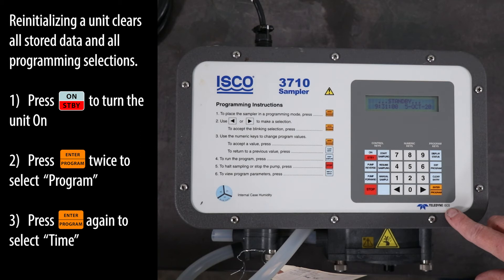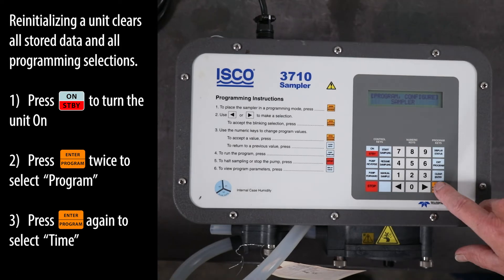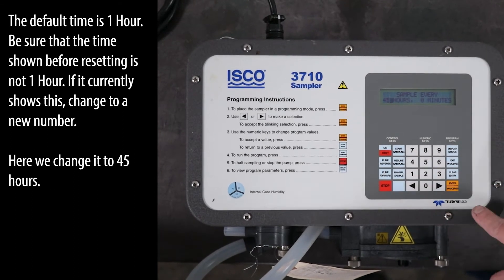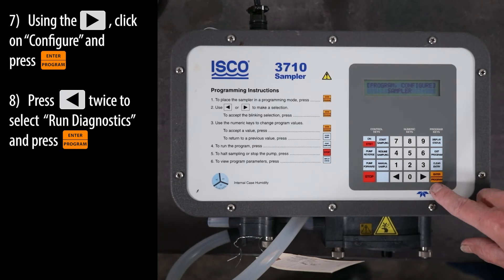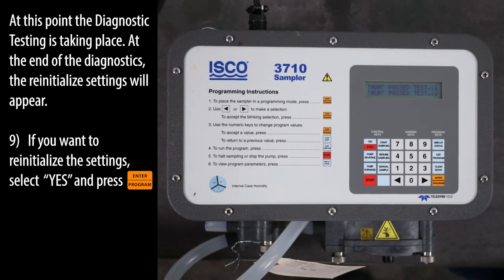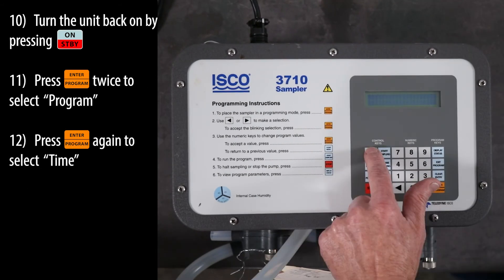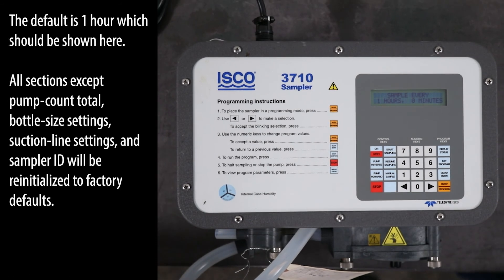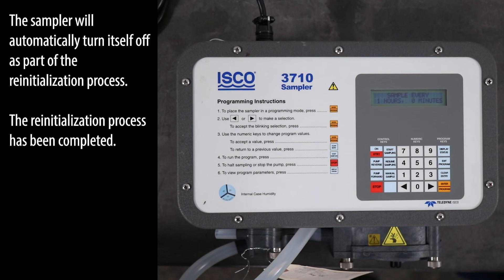3700 or 3710 Sampler - How To Do A Factory Reset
This video shows you how to do a factory reset of a 3700 or 3710 Teledyne ISCO Sampler.